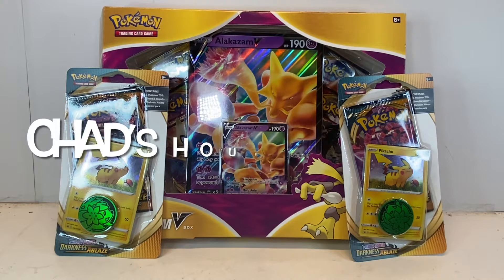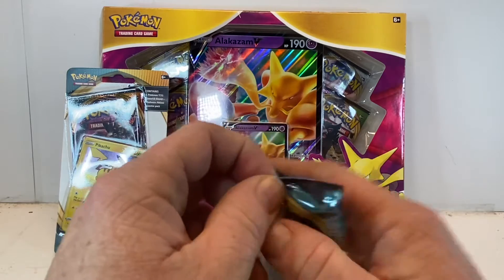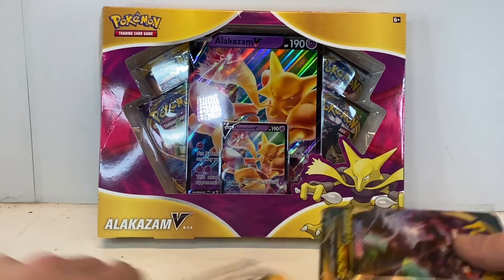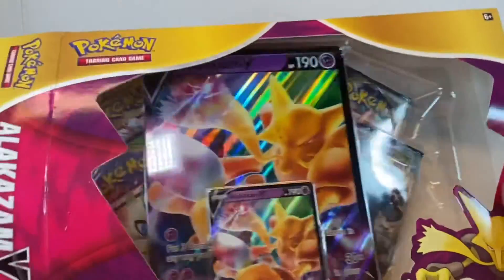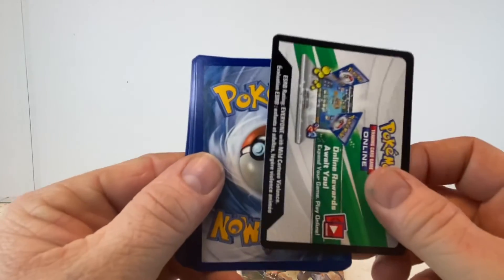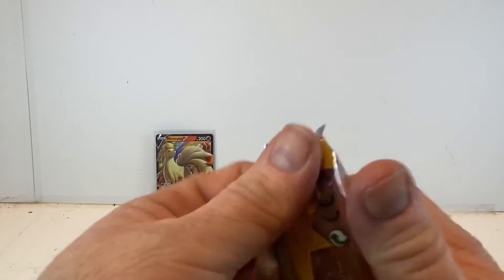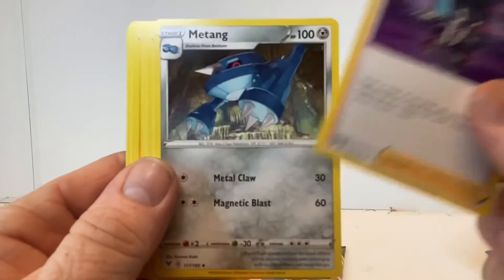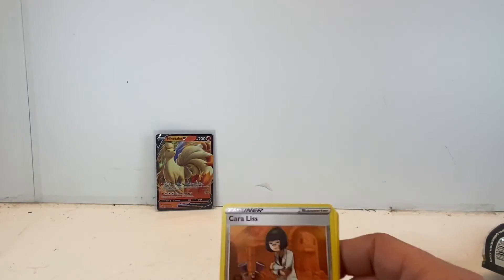Pokémon opening Alakazam V box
Opening up two blister packs and a Alakazam V box!